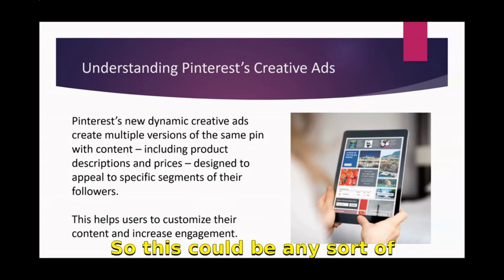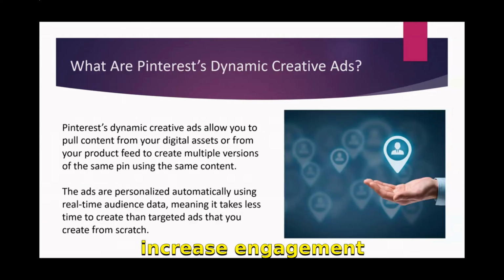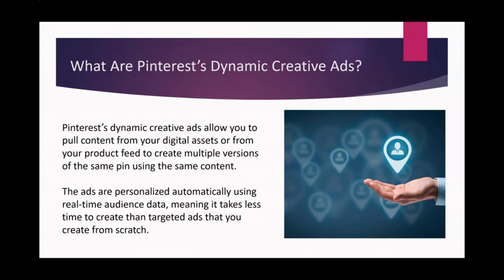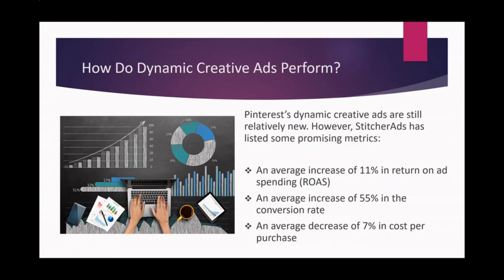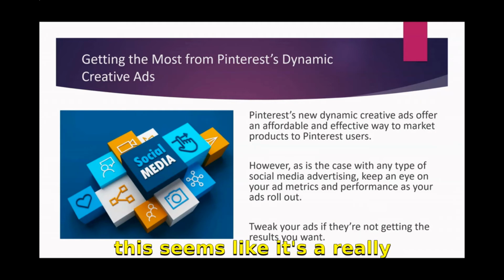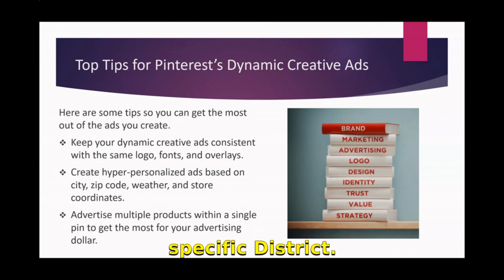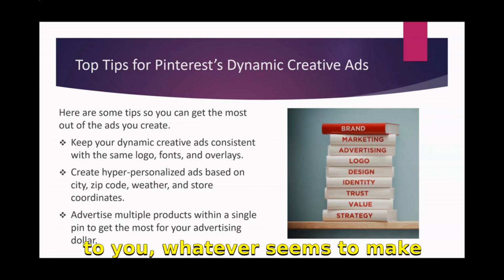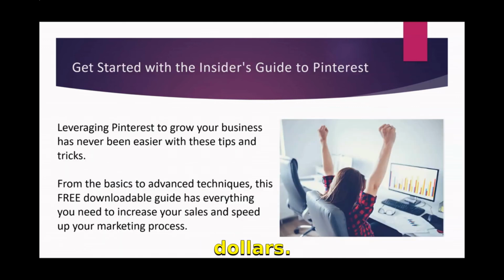How to Use Pinterest's New Dynamic Creative Ads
In today’s tutorial, I am going to show you How to profit from this type of free content so you can gain more knowledge on How to Use Pinterest's New Dynamic Creative Ads. I can’t wait to share this information with you! About Amy Amy Harrop is a writer, product creator, and trainer. As a Marketer, Author, and Content Publisher, she loves helping people create multiple content income streams. Her goal is to share what she’s learned with anybody who needs help navigating the crowded online marketplace and finding their way in it. She’s created dozens of products, courses, and trainings designed to help you: Identify what makes you special Create content that communicates your expertise and value Amplify your voice so that the people can hear you Unlock the profit power of online content She currently lives in the Northern Idaho area with her husband and two cats.